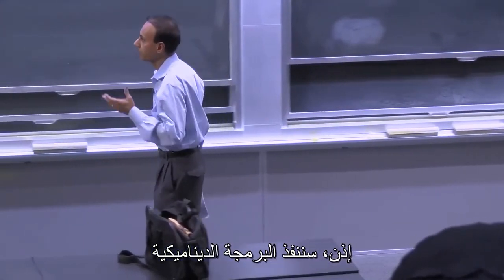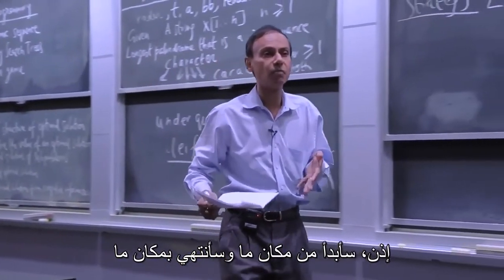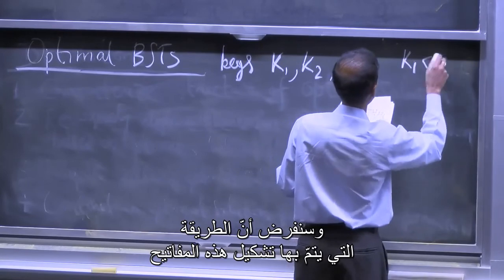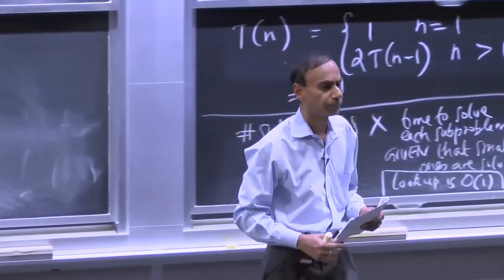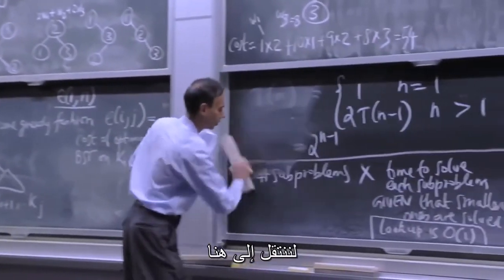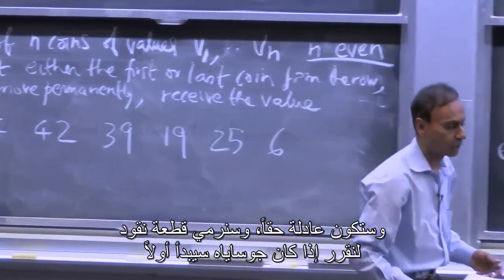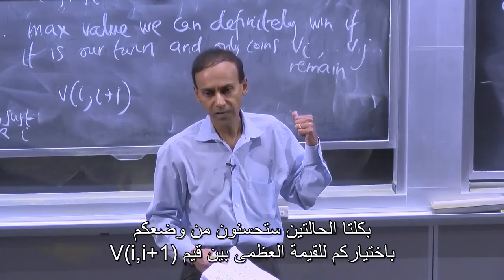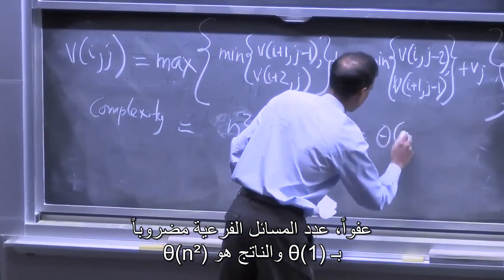المحاضرة العاشرة - البرمجة الديناميكية المتقدمة